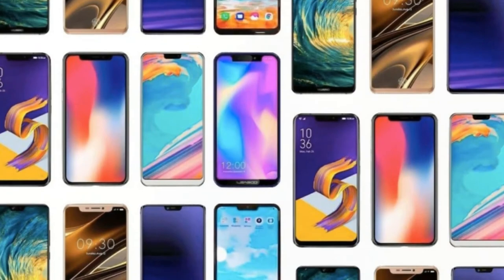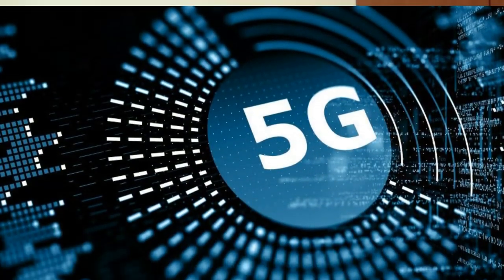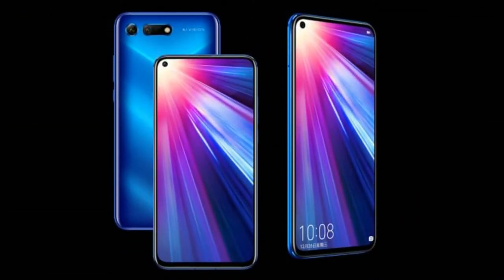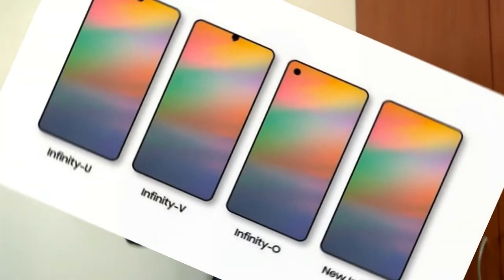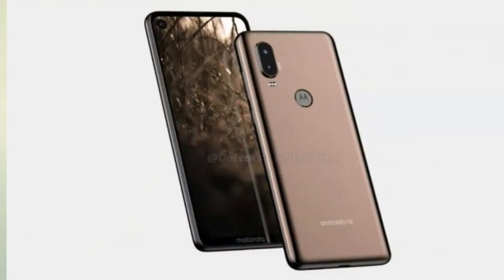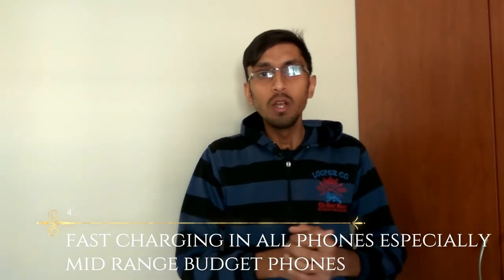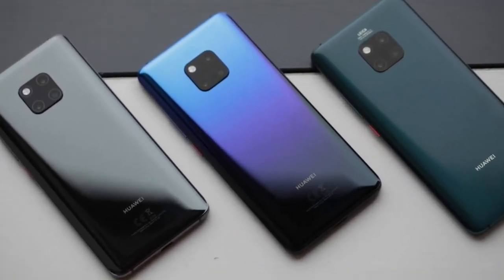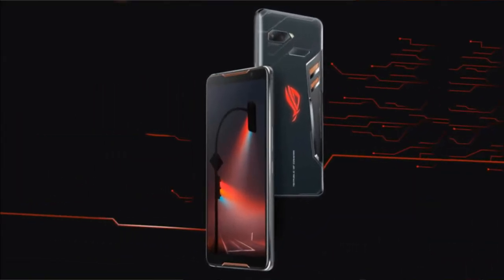Smartphone Trends for 2019 - Our Predictions 🔥🔥👌👌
1. MY CAMERA

2. MY PHONE

3. MY TRIPODS

5. MY CHAIR

6. LAPTOP COOLING PAD, KEYBOARD

7. MY SPEAKERS

Please help us to grow our channel & our online media company - Versatile Knowledge by buying from the following links -

NOTE : All content used is copyrighted to Versatile Knowledge,
authorization is not allowed. Respect original content !!